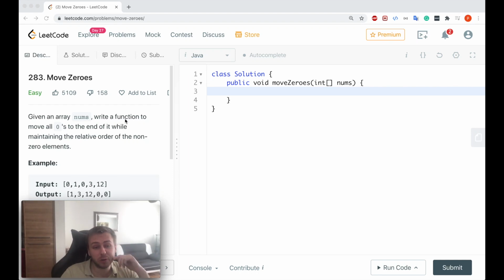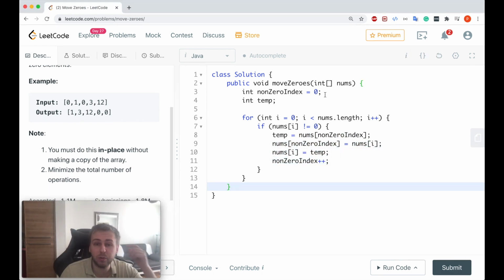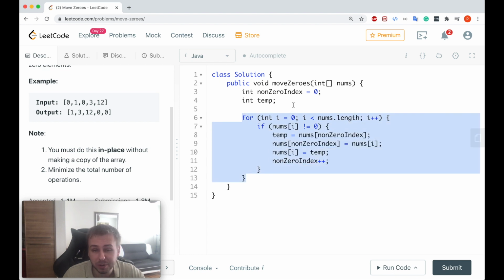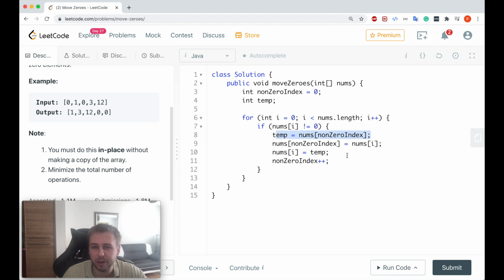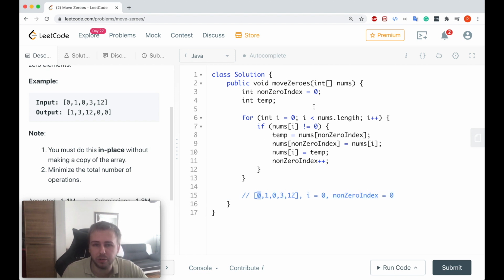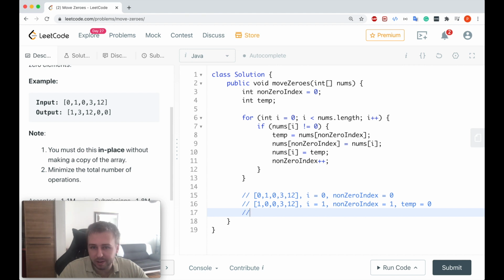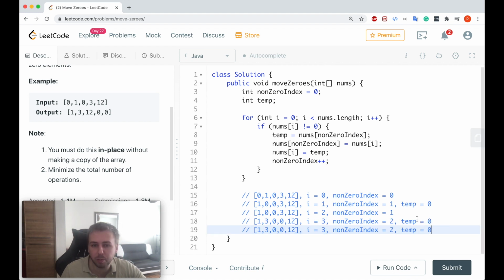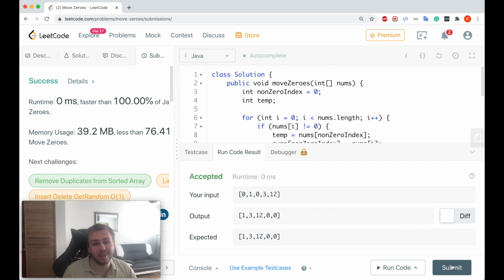Leetcode 283. Move Zeroes [Java]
Do you know how to solve the move zeroes leetcode question? This question has been asked during the coding interviews by the companies such as Facebook, Google, Microsoft and Bloomberg. Want to figure out how to solve it efficiently? Check out this video in this case!

Please write in the comments below which leetcode problem you want me to solve next.

And remember, a leetcode a day keeps unemployment away!